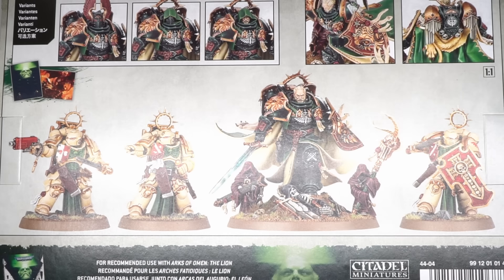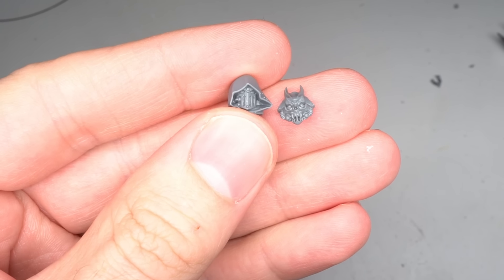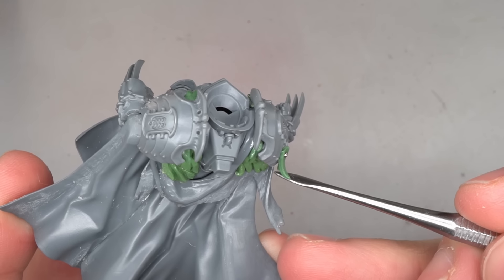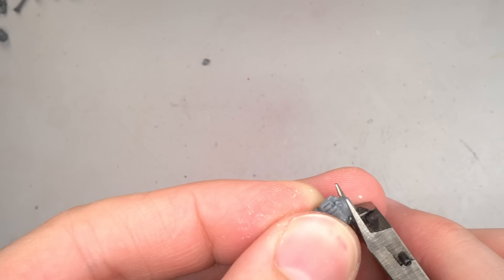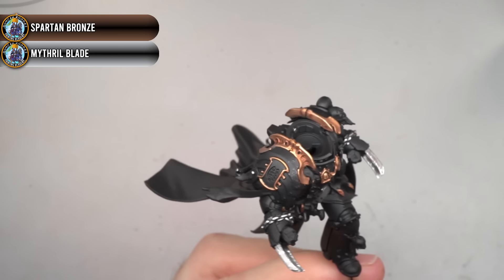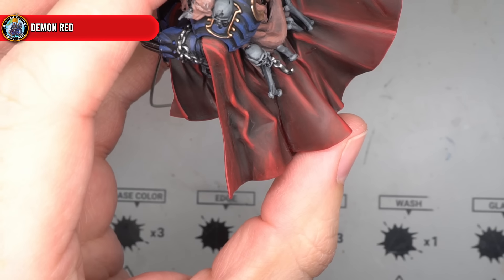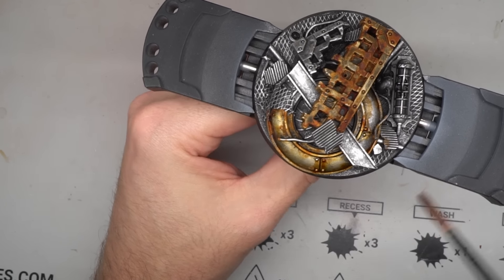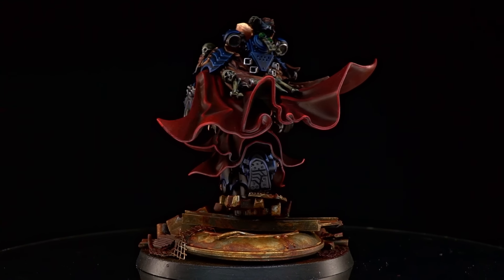Converting THE LION Into KONRAD CURZE: Dornian Heresy Kitbash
In this tutorial I kitbash the new Lion El'Johnson miniature into another Primarch, a Loyalist Konrad Curze from the Dornian Heresy.

Plate Armour
Mythril Blade
Spartan Bronze
Berserker Red
Sanguine Scarlet
Demon Red
Marine Blue
Celestial Blue
Elysium Blue
Barbarian Brawn
Dwarven Flesh
Wizard Grey
Carcharadon Grey
White Star
Cuirass Leather
Boar Hide
Fur Cloak
Wyvern Green
Emerald Green
Ethereal Green
Trooper White

Talassar Blue
Darkoath Flesh
Aggaros Dunes
Gryph Hound Orange
Warp Lightning
Magos Purple

1mm Florist Wire

00:00 Introduction
00:52 Conversion
08:27 Basing Pt1
10:05 Painting
16:52 Basing Pt1
19:20 Conclusion